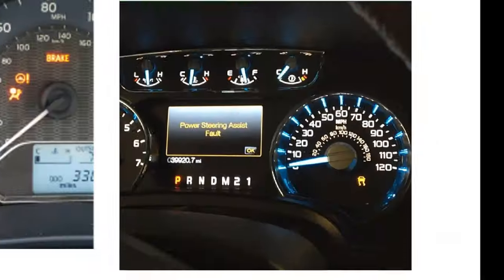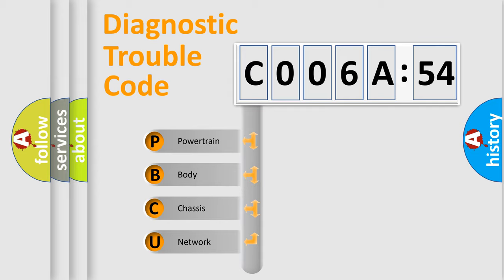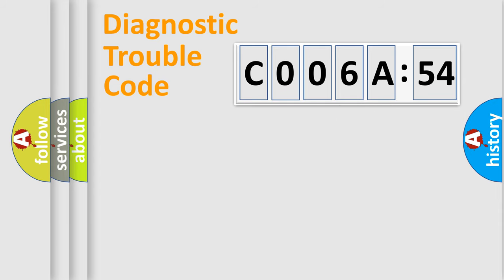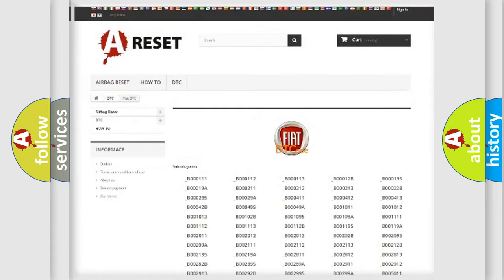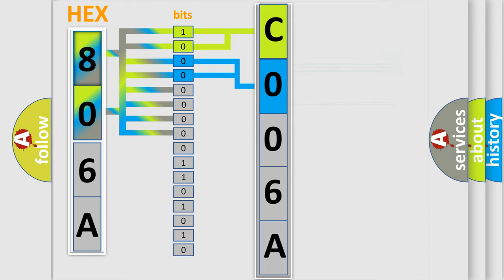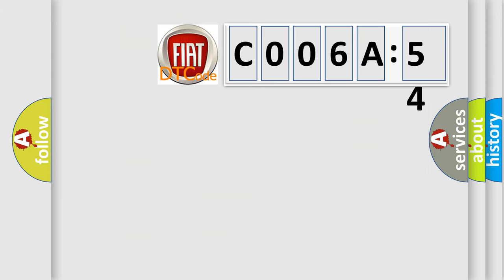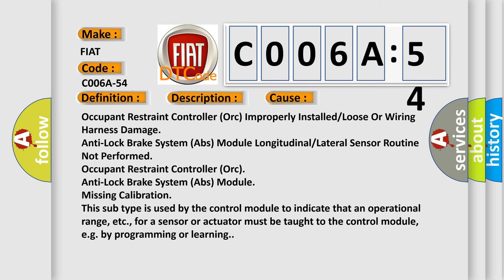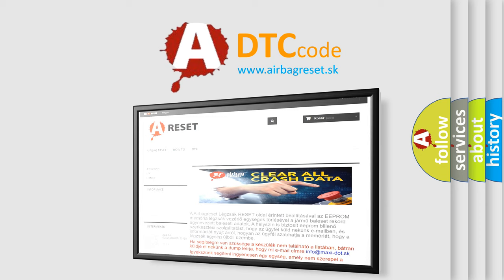DTC Fiat C006A-54 Short Explanation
Contents:
0:21 Basic DTC analysis according to OBD2 protocol standard.
1:48 Insight into programming
2:58 A diagnostically understandable description of the Diagnostic Trouble Code
3:05 Basic error definition

Make:
FIAT
Code:
C006A-54
Definition:
Multi-Axis Acceleration Sensor - Missing Calibration
Description:
Anti-lock Brake System (ABS) Module detects a invalid signal from the Dynamics Sensor.
Cause:
Occupant Restraint Controller (Orc) Improperly Installed or Loose Or Wiring Harness Damage
Anti-Lock Brake System (Abs) Module Longitudinal or Lateral Sensor Routine Not Performed
Failure Type:
Missing Calibration